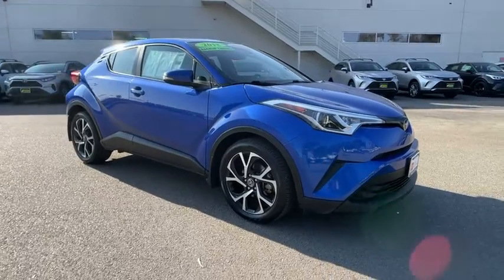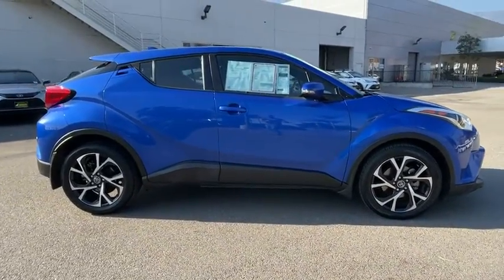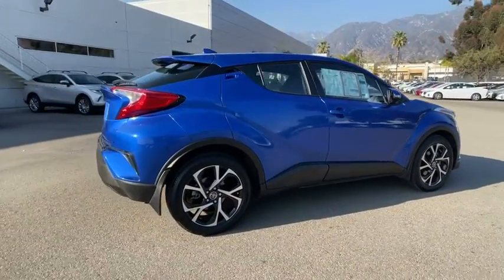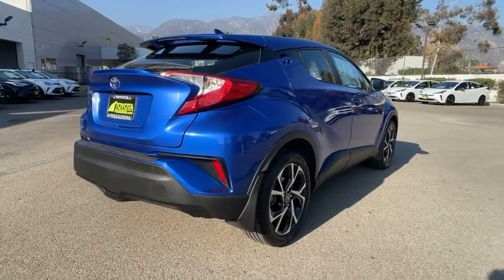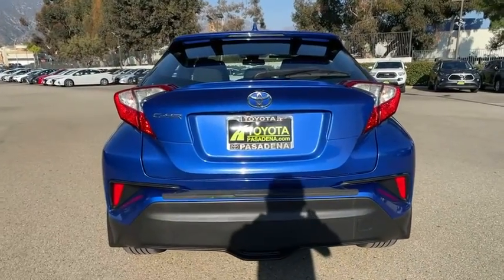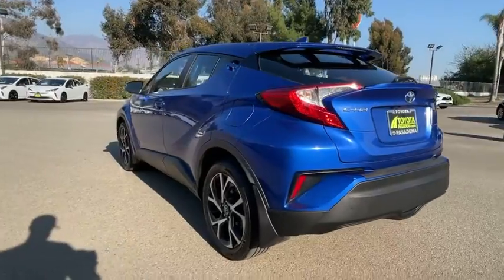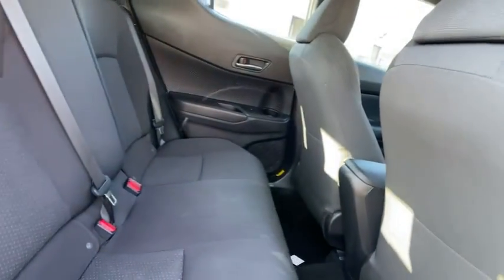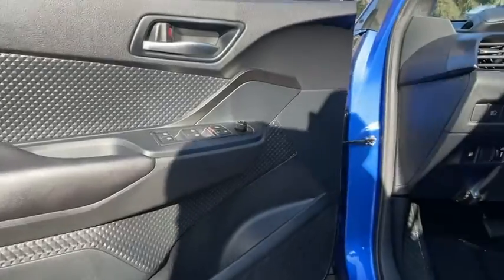2018 Toyota C-HR Pasadena, Arcadia, Monrovia, Los Angeles, Alhambra, CA TP9638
BLUE ECLIPSE Used 2018 Toyota C-HR available in Pasadena, California at Toyota Pasadena. Servicing the Arcadia, Monrovia, Los Angeles, Alhambra, CA area.

Toyota Pasadena
3600 E. Foothill Boulevard

KBB.com Best Resale Value Awards. Only 31,260 Miles! Boasts 31 Highway MPG and 27 City MPG! Dealer Certified Pre-Owned. This Toyota C-HR delivers a Regular Unleaded I-4 2.0 L/121 engine powering this Variable transmission. Wing Spoiler, Wheels: 18 Sport Alloy, Wheels w/Machined w/Painted Accents Accents.*This Toyota C-HR Comes Equipped with These Options *VSC Electronic Stability Control (ESC), Variable Intermittent Wipers, Trip Computer, Transmission: Continuous Variable (CVT) -inc: intelligence and shift mode, Transmission w/Driver Selectable Mode, Sequential Shift Control and Oil Cooler, Toyota Safety Sense P, Tires: P225/50R18 AL A/S, Tailgate/Rear Door Lock Included w/Power Door Locks, Strut Front Suspension w/Coil Springs, Streaming Audio.* The Votes are Counted *KBB.com Best Resale Value Awards, KBB.com 10 Most Awarded Brands.* Visit Us Today *Test drive this must-see, must-drive, must-own beauty today at Toyota Pasadena, 3600 E. Foothill Blvd, Pasadena, CA 91107.